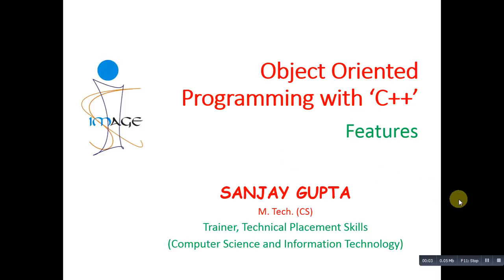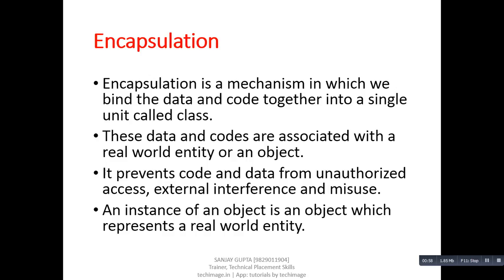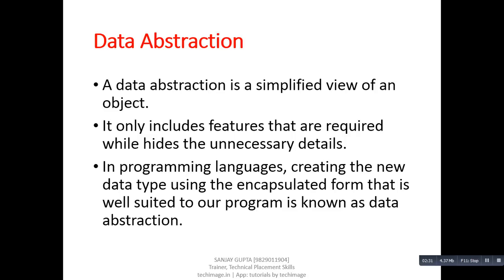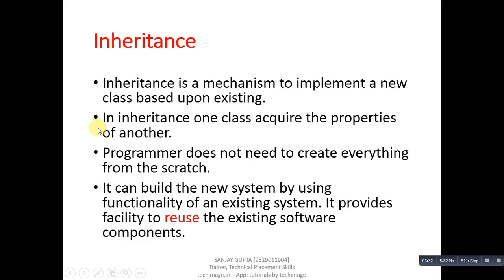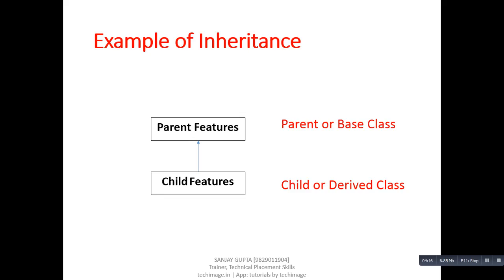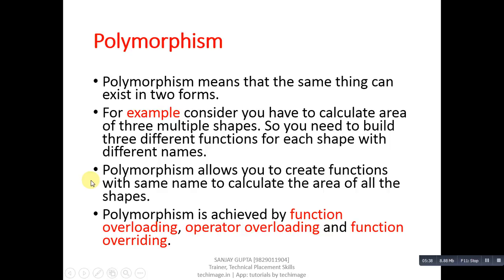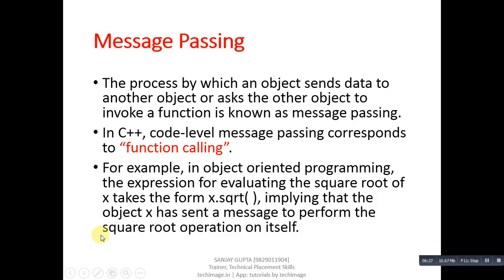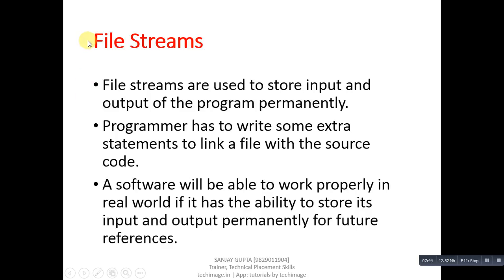03 C++ Features - Learn easy C++ tutorials by Sanjay Gupta in English